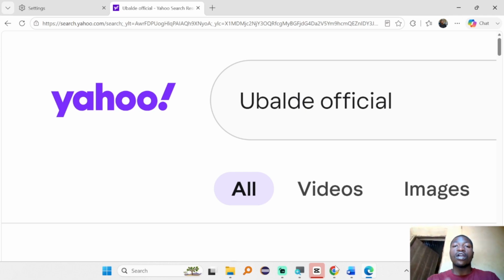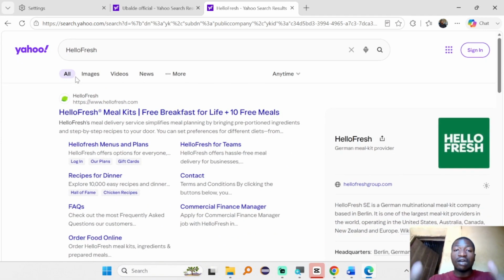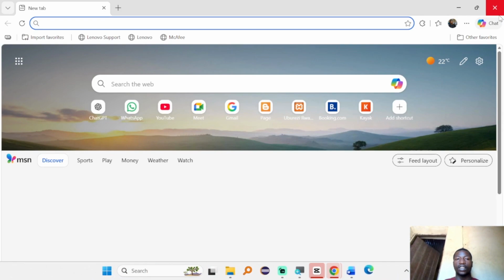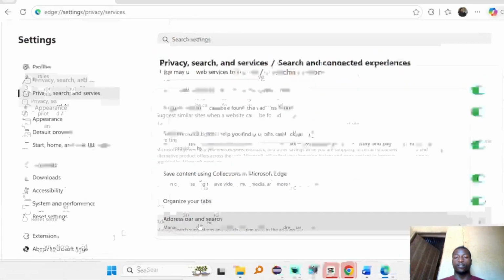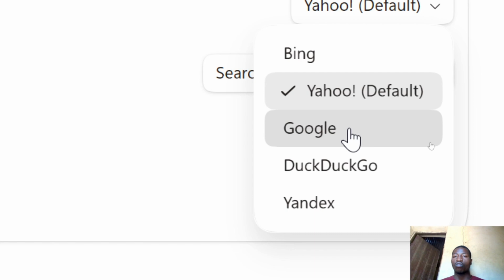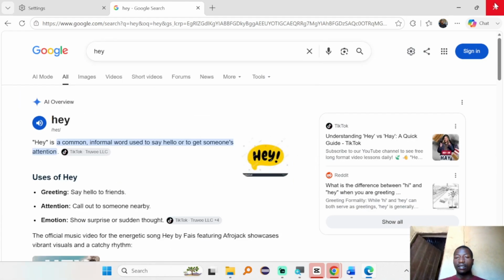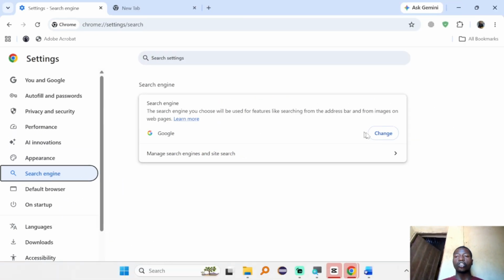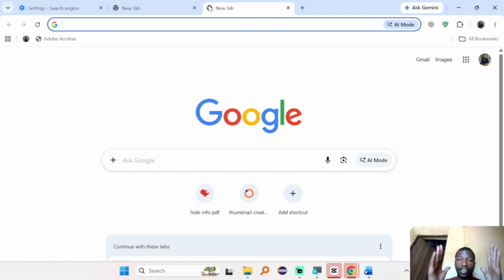How to Remove Yahoo Search from Chrome & Microsoft Edge | Fix Yahoo Redirect 2026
Is Yahoo Search suddenly appearing as your default search engine in Google Chrome or Microsoft Edge? In this step-by-step tutorial, I’ll show you how to remove Yahoo Search and fix unwanted Yahoo redirects in your browser.

Whether Yahoo keeps opening when you search, your default search engine has changed, or your browser is redirecting searches to Yahoo, this tutorial will help you restore your preferred search engine.

✅ In this video, you’ll learn:

• How to remove Yahoo Search from Google Chrome
• How to remove Yahoo Search from Microsoft Edge
• How to change the default search engine
• How to fix Yahoo Search redirects
• How to remove unwanted search engines
• How to check and remove suspicious browser extensions
• How to restore Google Search or your preferred search engine

This guide is suitable for beginners and works with current versions of Chrome and Microsoft Edge in 2026.